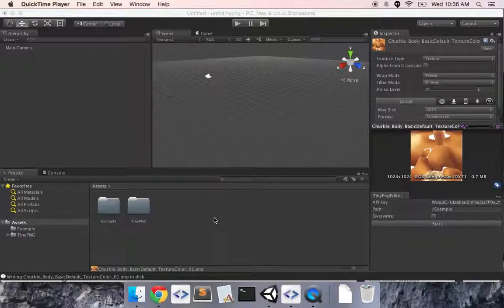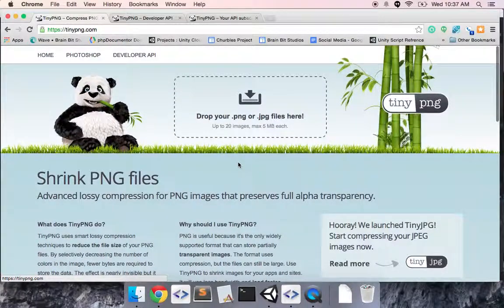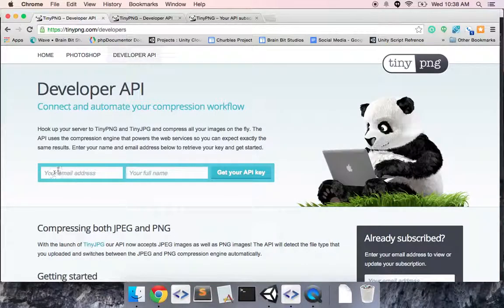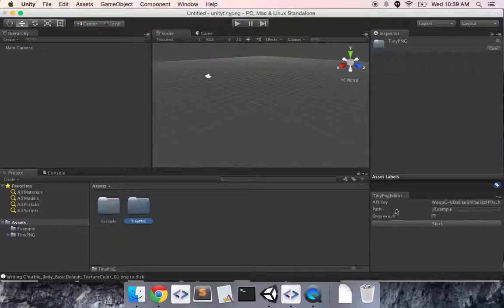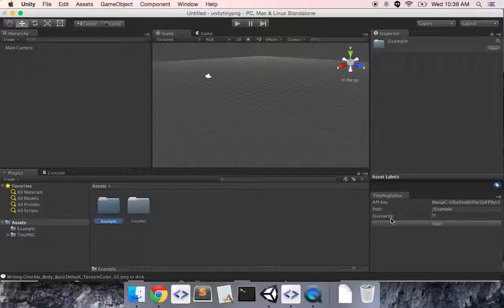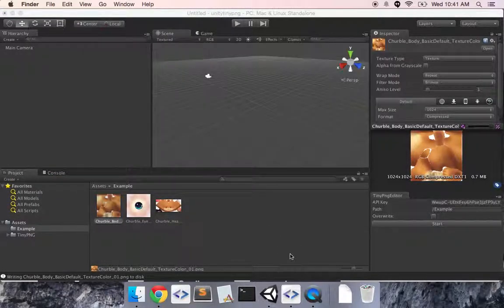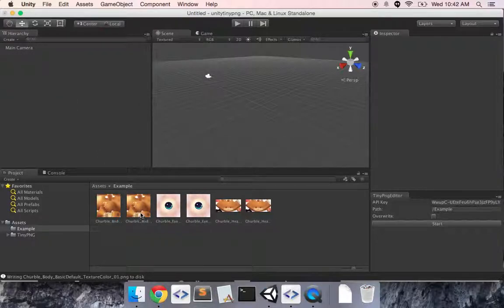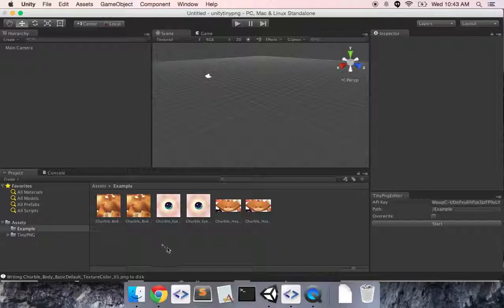Intro to TinyPNG for Unity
Introduction to TinyPNG for Unity. This plugin brings the memory savings of TinyPNG to the Unity Editor. Easily compress .png and .jpg textures and significantly reduce build size.